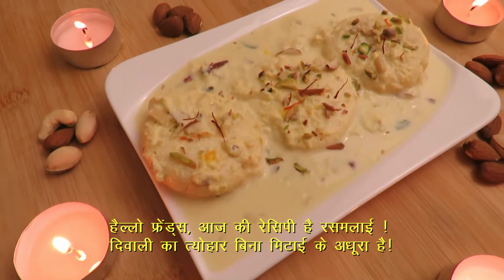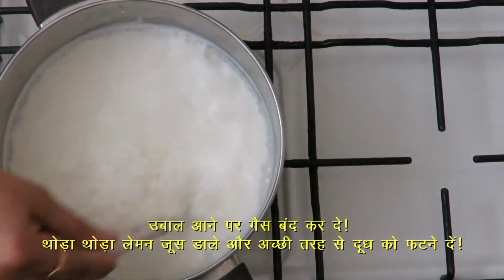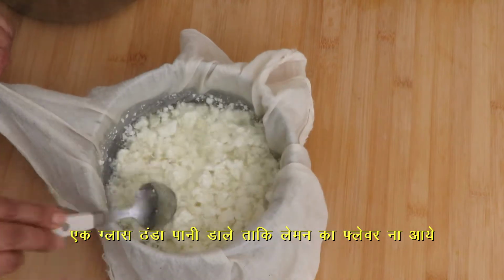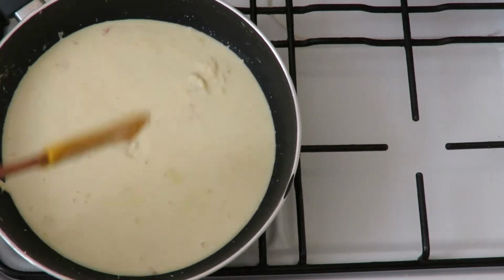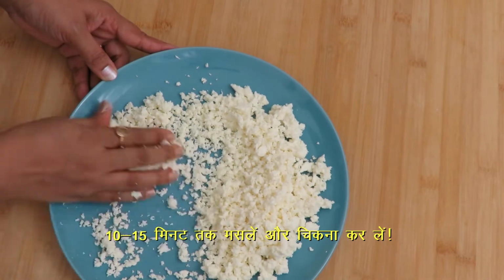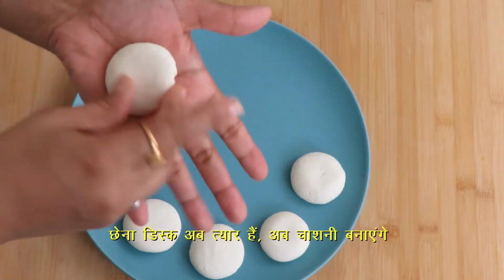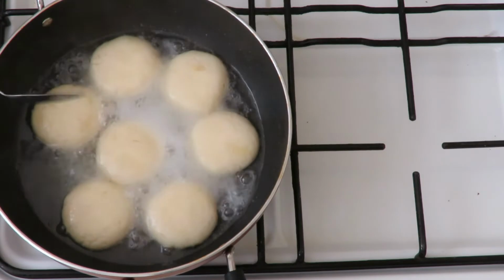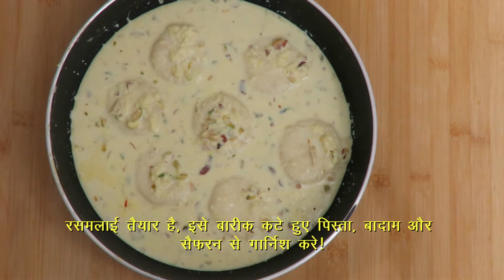Rasmalai Halwai Style | Rasmalai with Chenna | Rasomalai Recipe | Kitchen Rimistry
How to make Rasmalai Halwai Style at Home, How to make Halwai style Rasmalai, Easy and Tasty Rasmalai, How to make Rasmalai quickly at Home. Rasgulla in Rabri

Hi Friends, No festival is complete without sweets. As Diwali is round the corner, today I am going to make Rasmalai. It is very popular and all time favorite sweet dish.
It is one of the best sweets that you can make and relish at home.(optional)
With this recipe you can make perfect soft & juicy Rasmalai at home. Let start making this mouth-watering delight.
For Chenna:
Milk  - 1 litre
Lemon juice - 3-4 tbsp
Sugar Syrup
For Rabri
Full cream milk - 1 litre
Cardamom pwd - 1/2 tsp
Few strands of saffron soaked in a tbsp of milk
5-6 sliced pistachios, almonds & cashews
Method:
Lets start with boiling the milk to make chenna or paneer. For that I am boiling one litre of milk in a pan. Keep stiring it so that it does not stick to the bottom of the pan.
Once the milk has boiled, switch off the flame and add lemon juice little at a time. Keep stiring it until milk has curdled completely.
Drain the chenna on a muslin cloth, pour a glass of cold water to remove access of lemon flavor.
Now squeeze off excess whey and hang it for around 30-45 mins.
In the meantime we will make the rabri or malai. You can start it at the same time when you boil milk for making chenna. Here I am boiling one litre full cream milk in a thick bottom pan.
As the milk start boiling, add 1/2 tsp cardamom pwd and few strands of saffron which I have soaked in 1 tbsp milk. Now we have to boil it until milk thickens and reduces to half of its volume.
Keep stiring it in between so that it does not settle at the bottom. Scrape off the cream layer that is formed on the top, just mix it with the milk, it will add nice texture to the rabri.
The milk has thickend to our desired consistency, now add 3 tbsp sugar and sliced pistachios, almonds & cashews. You can adjust the sweetness as per your taste.
Mix them well and switch off the flame.
Lets check the chenna. It does not have excess whey. Transfer it to a plate. And knead it for about 5 mins until it is smooth and non-grainy. It should not be sticky.
Make equal balls and flatten them to round discs. If there are any cracks then just roll it gently.
Now lets make sugar syrup to boil these chenna discs. In a pan, add 1 cup sugar and 3 cups of water. Stir until sugar dissolves. And let it boil.
Once it starts boiling, add the discs gently one at a time. The sugar syrup should be boiling like this when you add the discs. Cover and let it for 15 min on medium flame.
After 15 mins, the chenna discs have become fluffy. Switch off the gas and let it cool for 10 mins.
Now take off the discs and squeeze them gently to remove excess sugar syrup. And dip them to the rabri or malai prepared before.
Keep it in refrigerator for 2-3 hours so that the chenna discs absorbs the rabri.
Garnish Rasmalai with sliced pistachios & almonds and serve it.
Make the delicious Rasmalai for your loved ones this Diwali. (or any special occasion.)
Wish you all a very Happy Diwali.